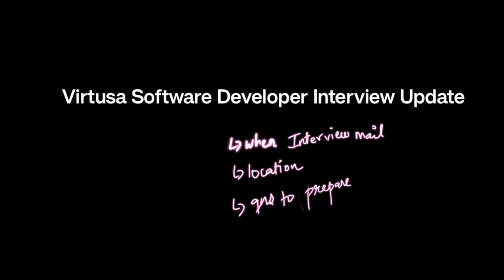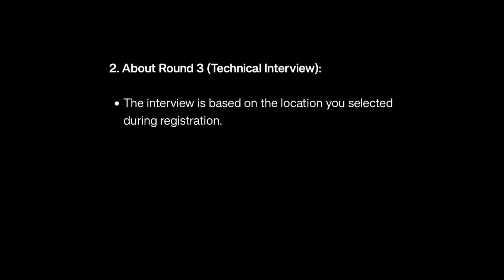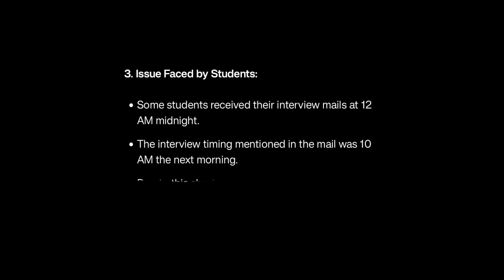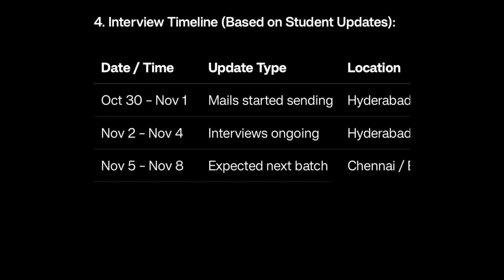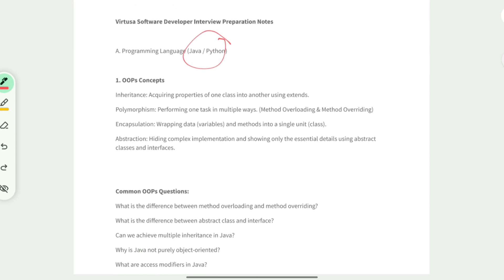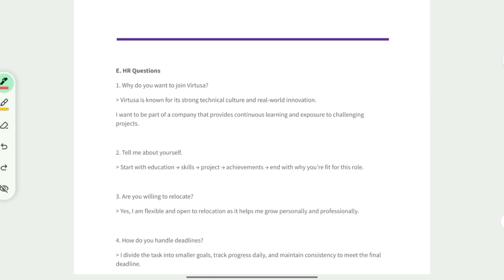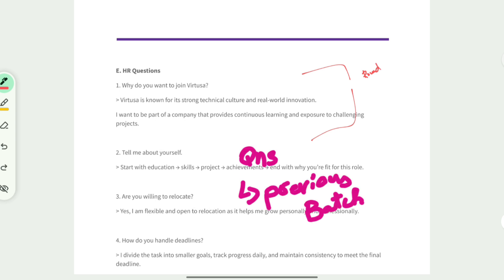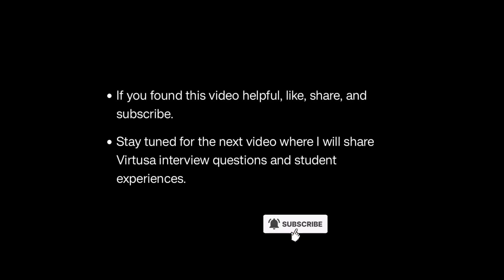Virtusa Software Developer Interview Mail Out | Expected Dates, Locations & Questions to Prepare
In this video, we’ll discuss the latest updates on Virtusa Software Developer interview mails. Many students have started receiving their interview invites, especially those who completed Round 2. We’ll cover:
The reason behind Virtusa sending out these interview mails
The expected interview dates for the next phases
Location-based scheduling updates (like Hyderabad, Chennai, etc.)
What to do if you missed the mail or couldn’t attend due to short notice
Complete list of technical and HR questions to prepare

This video will help you get clarity on the upcoming rounds and prepare effectively for your Virtusa Software Developer Interview.

virtusa software developer preparation material
price go higher after 50 students purchase